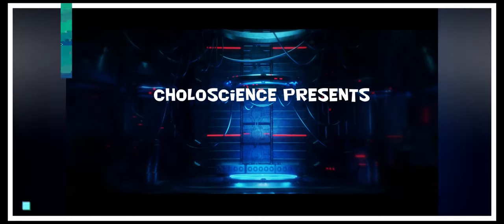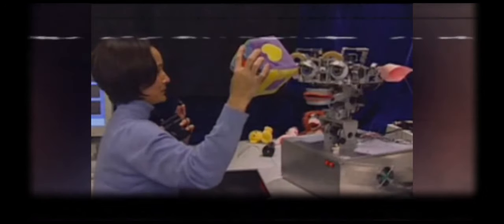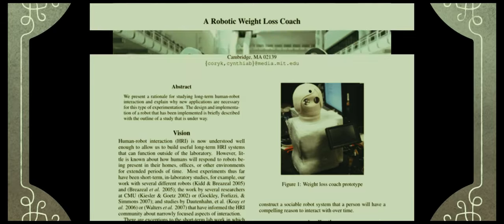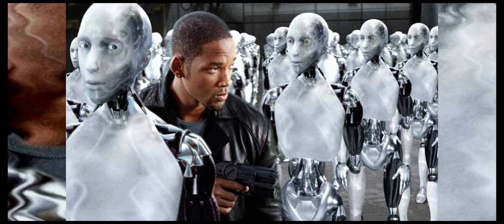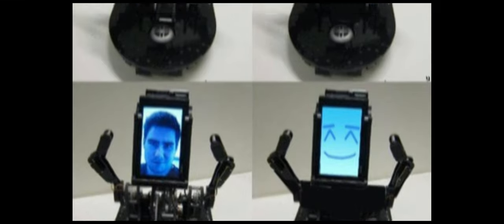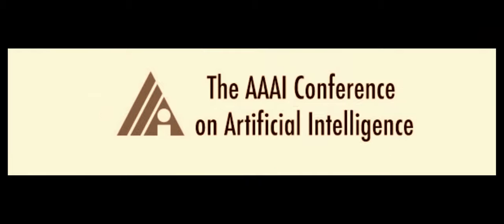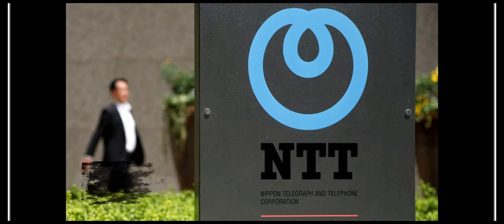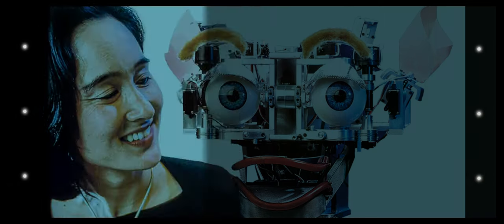Most Inspirational Women - Cynthia Breazeal - The Socialable Robot Creator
TIME FOR ROBOTS!! If you like robotics as much as the next person, then you'll want to check out this video where our neighborhood Editor, Brandy C, gets on to add Cynthia Breazeal to the ranks of Most Inspirational Women. From movie inspiration to creating her own idea of what a legacy is. She definitely made us want to start playing with some robots!